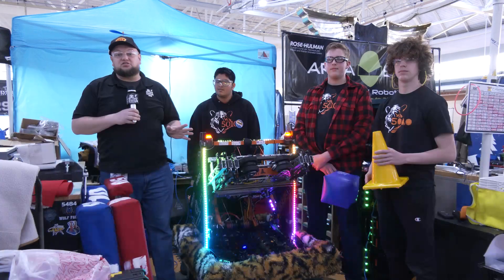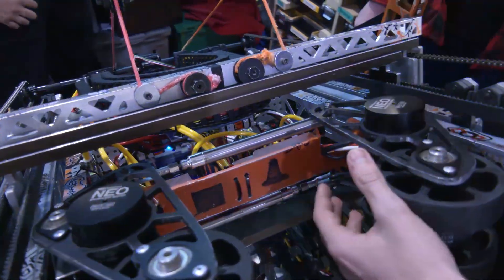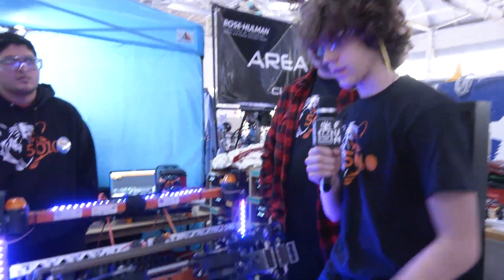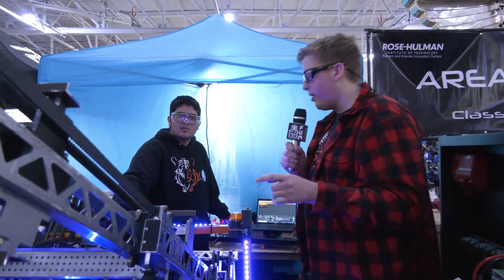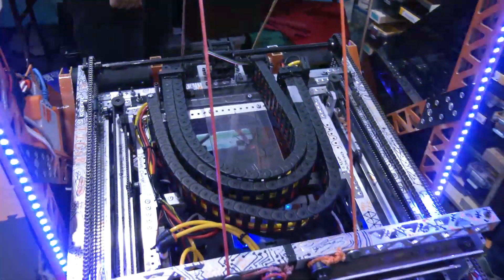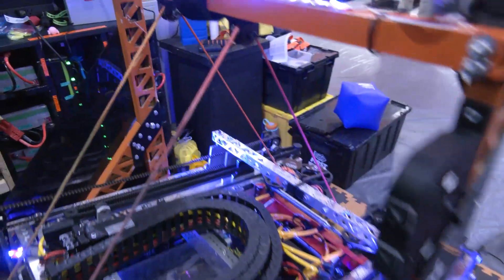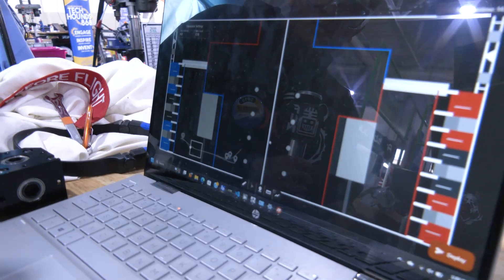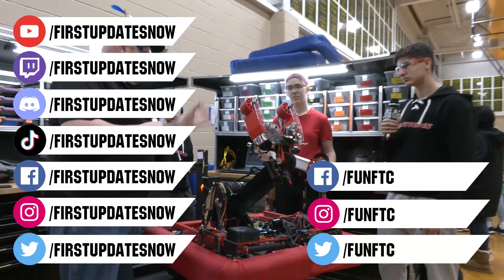Behind the Bumpers | 5010 Tiger Dynasty | Indiana DCMP Winners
VERY THRIFTY! 5010 Tiger Dynasty won Indiana DCMP and may be one of the biggest Dark Horse teams coming into the world championship. Efficient, smooth cycle times along with a 3 piece auto make this team one to keep an eye out for as we detail their robot on Behind the Bumpers.